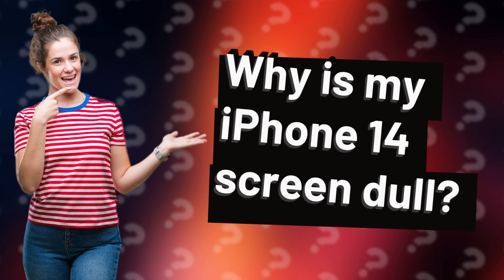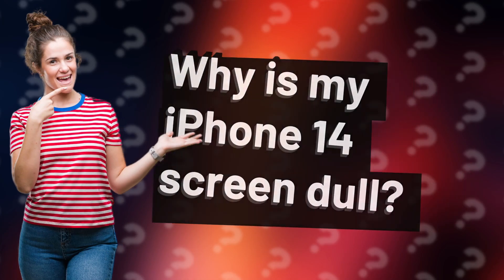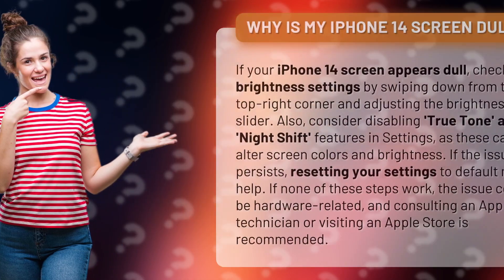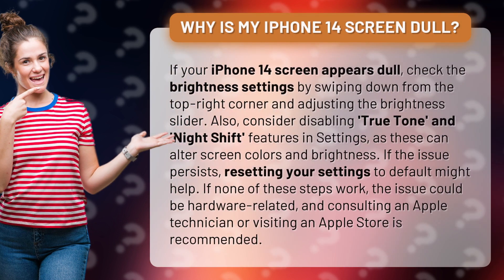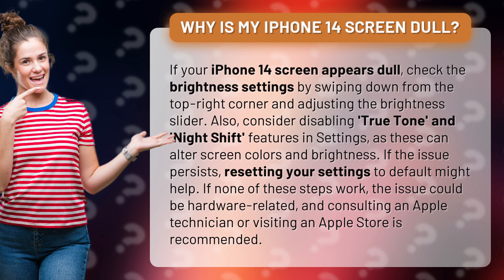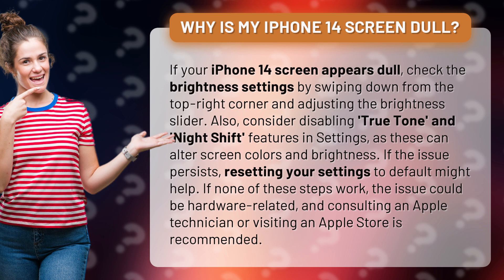Why is my iPhone 14 screen dull?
Brighten up your iPhone 14 screen with these simple steps • Brighten up your iPhone 14 screen • Is your iPhone 14 screen looking dull? Learn how to adjust the brightness settings, disable 'True Tone' and 'Night Shift', and reset your settings to default to fix the issue. If all else fails, find out what hardware-related solutions you can explore.